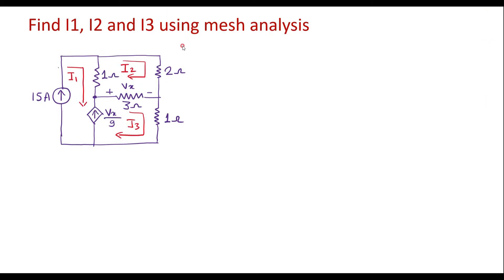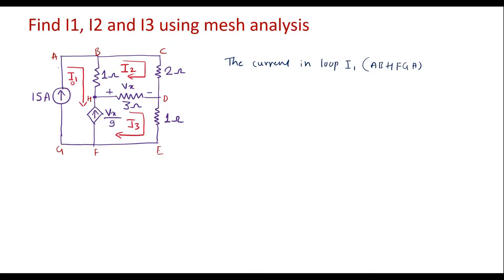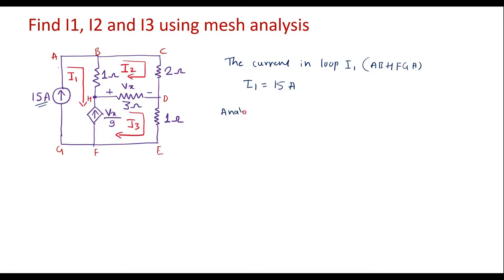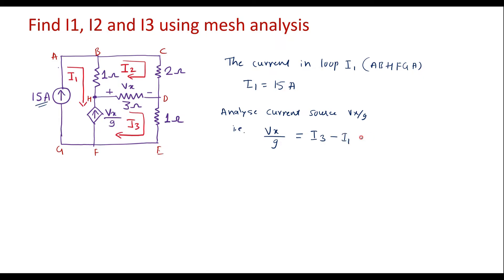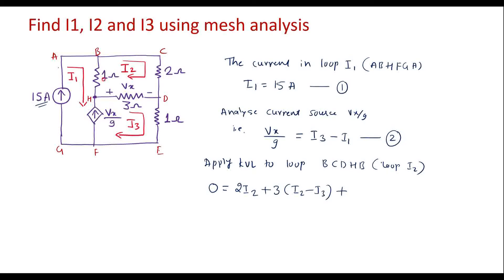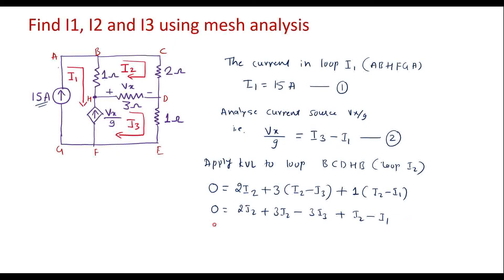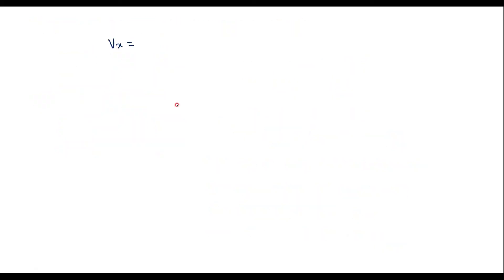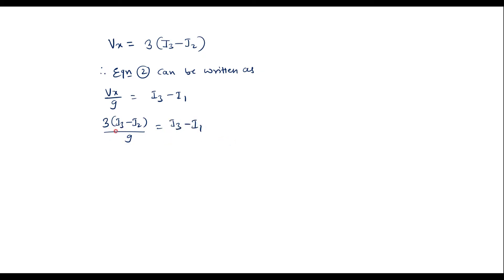Numerical on Mesh analysis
Circuit consists of Dependent and independent sources
Aug-2021